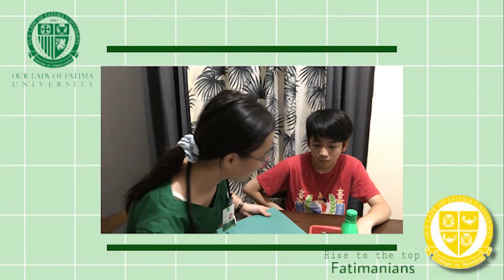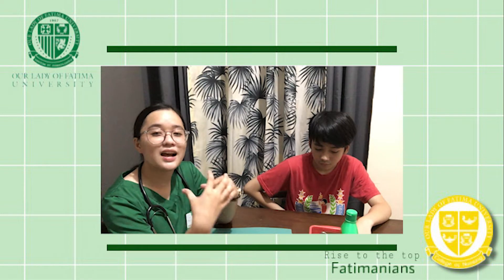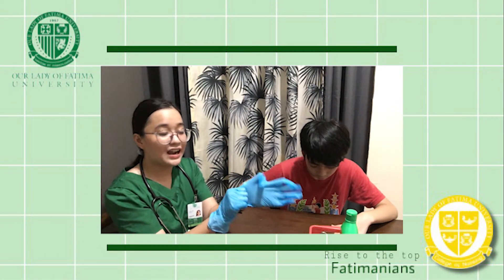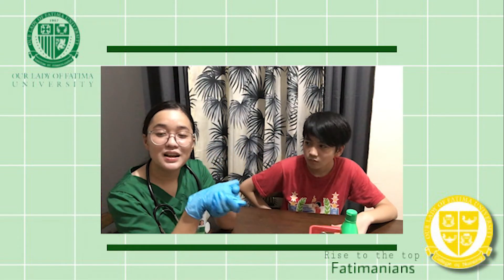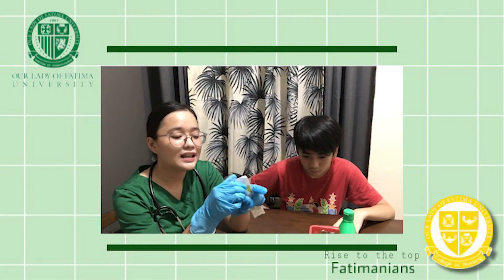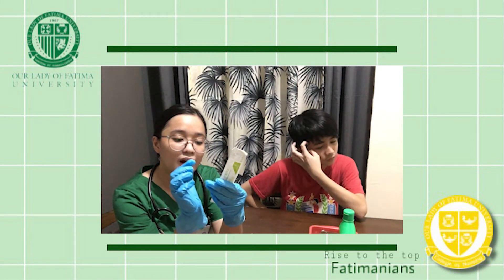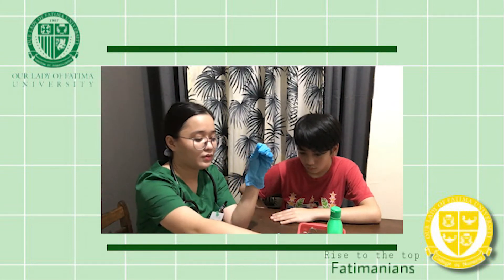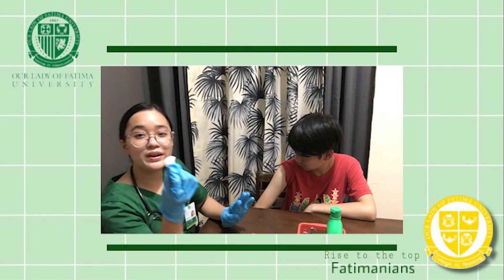Intramascular Injection (IM) - Nursing Return Demonstration